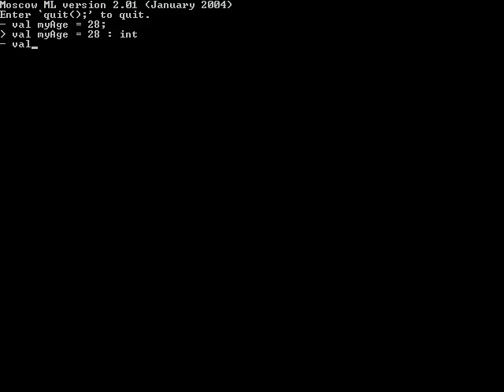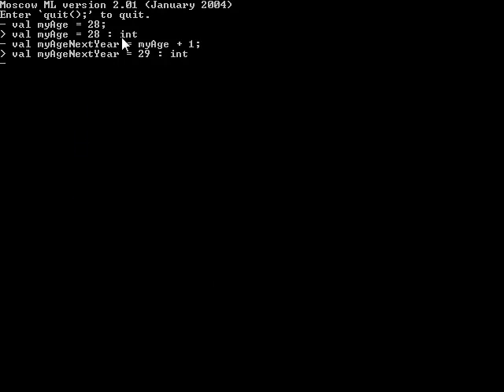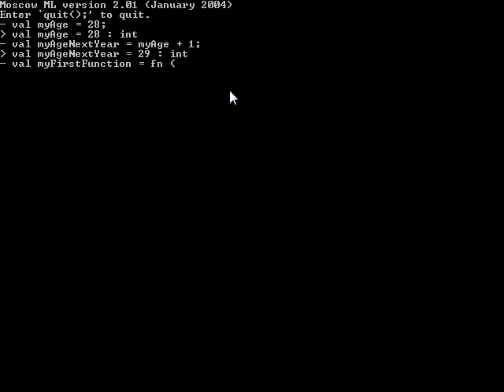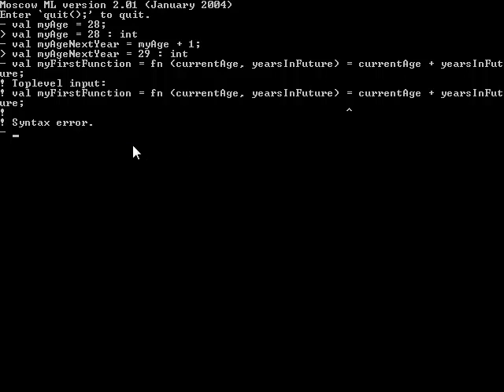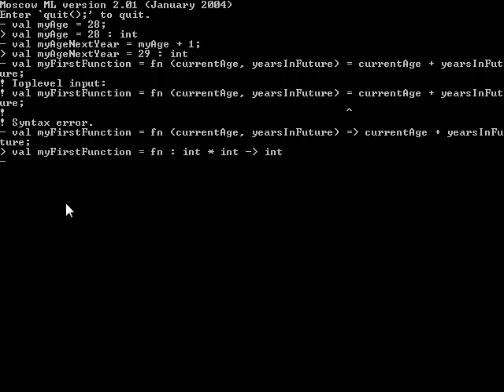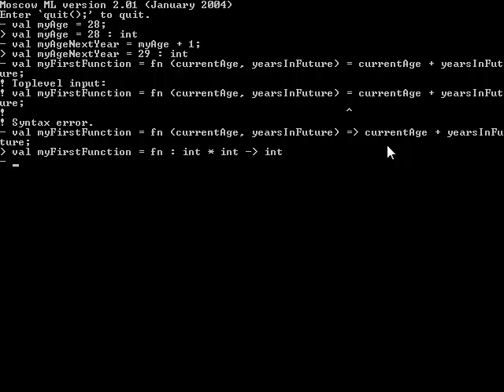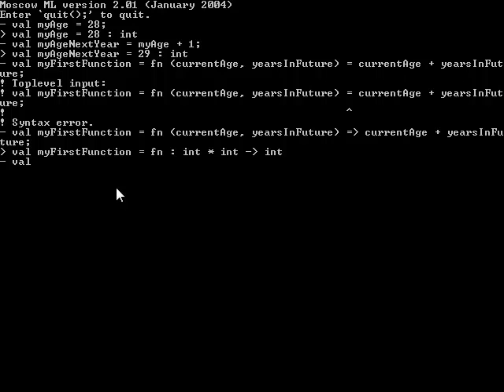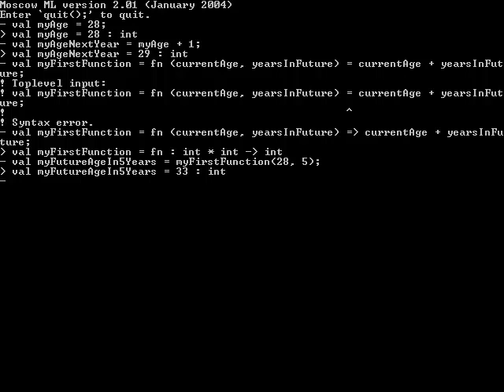Declarations and functions in SML